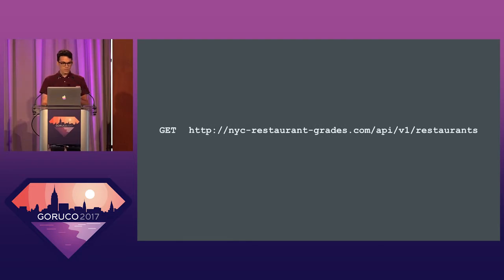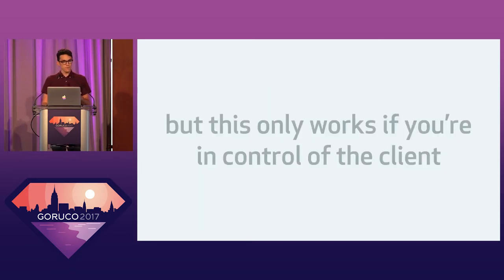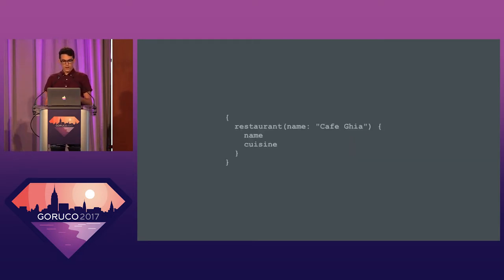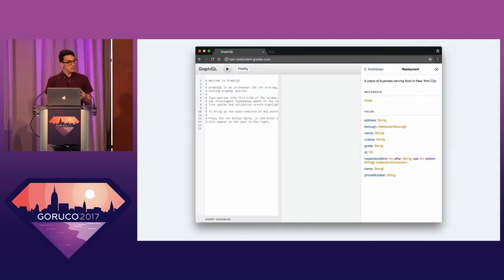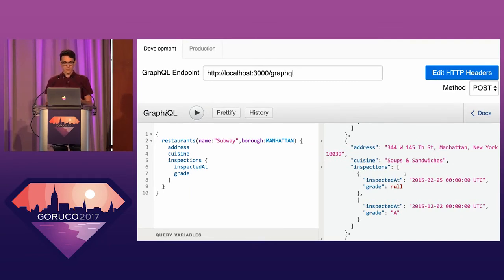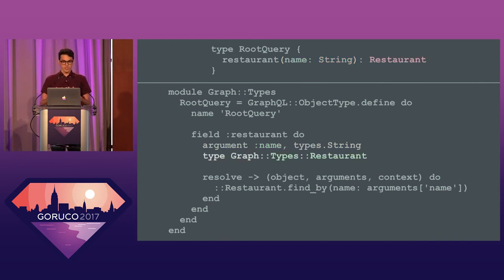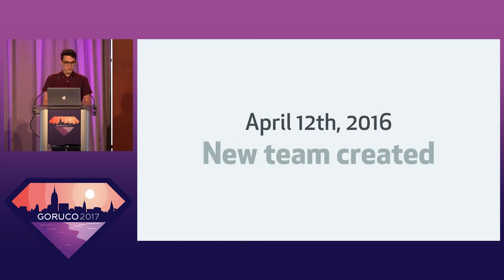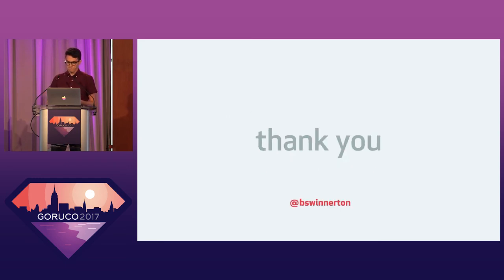Optimizing for API Consumers with GraphQL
Optimizing for API Consumers with GraphQL by Brooks Swinnerton

GraphQL is an exciting new query language that's transforming the way we think about APIs. Used in production by Facebook, GitHub, and Shopify, it challenges RESTful API design by empowering consumers to query for exactly the information they need. In this talk, I will give an introduction to the query language, how GitHub uses it internally with Ruby and Rails, and the lessons they learned launching their GraphQL API externally.